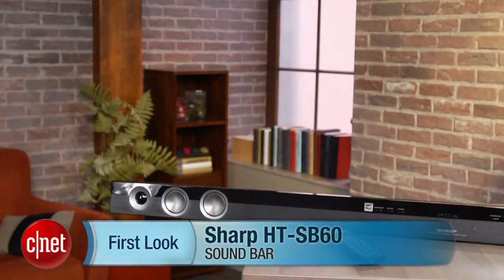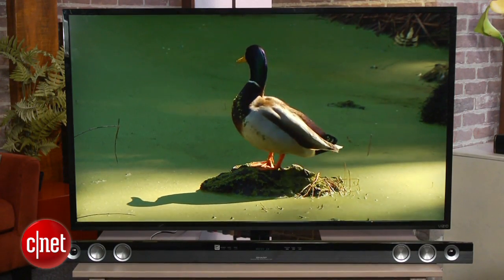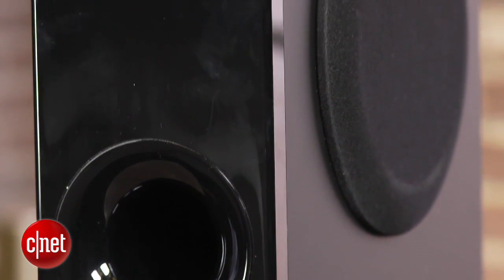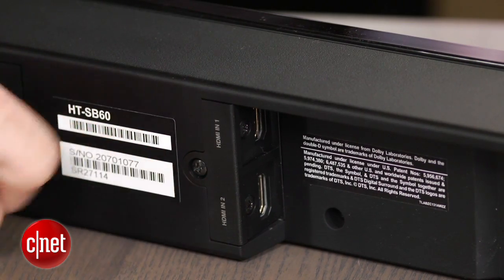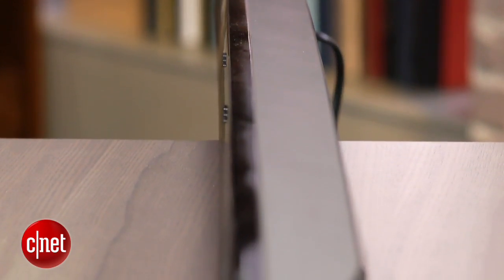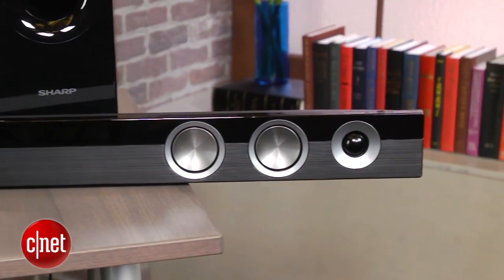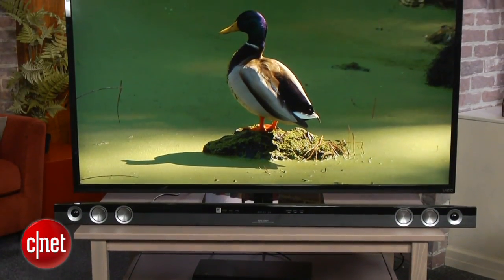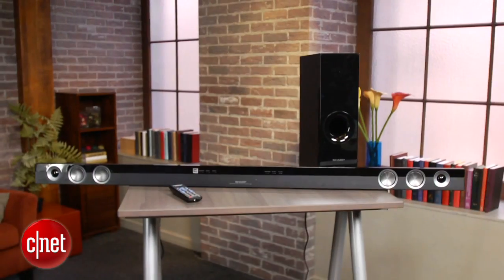Superlong sound bar packs fittingly wide sound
The Sharp HT-SB60 is one of the best-performing sound bars we've tested, although its extra-long size and lack of Bluetooth will give some buyers pause.